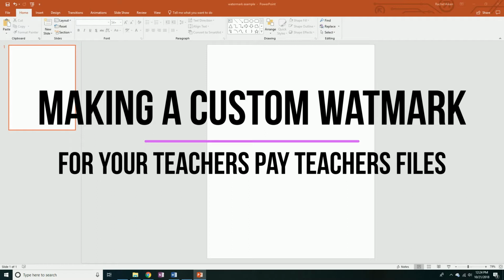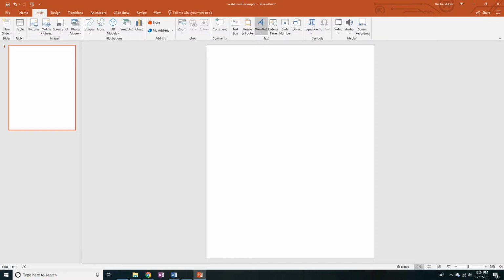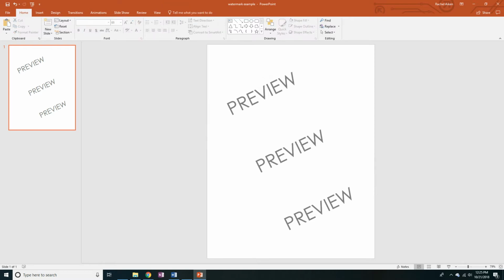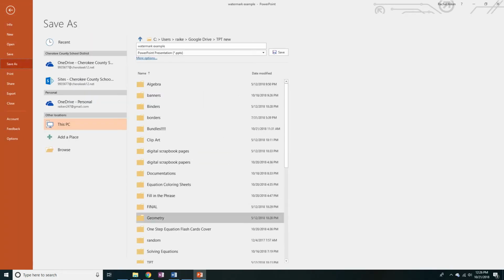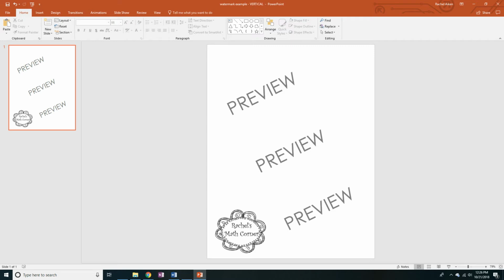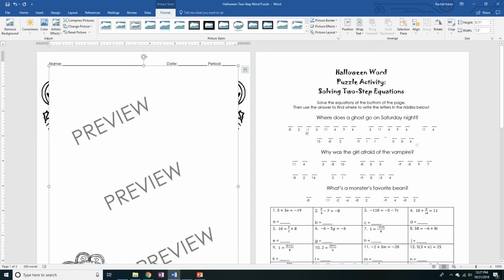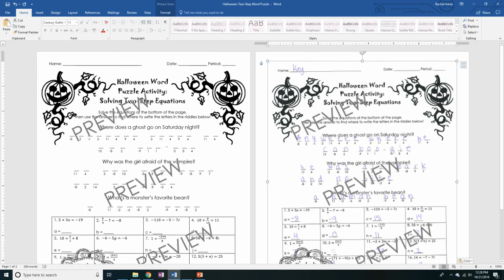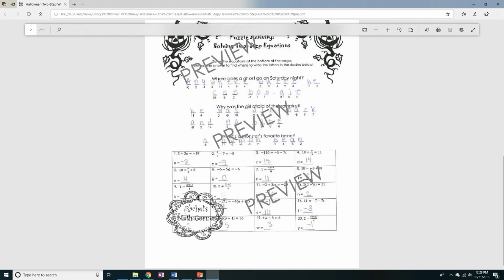Create A Transparent "Preview Page" Watermark For Your Teacher's Pay Teachers Products!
Learn how to create a transparent Preview Page watermark that can be used for ALL of your Teachers Pay Teachers products! Efficient, simple and professional!